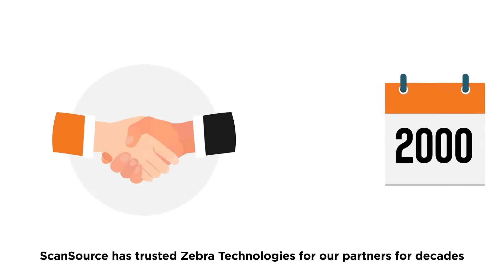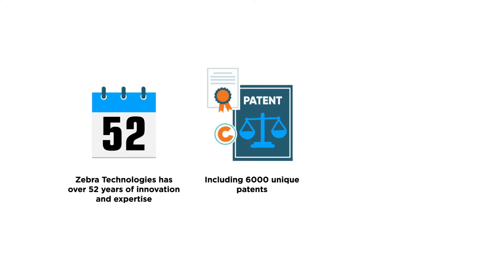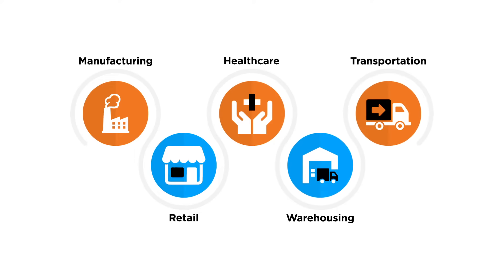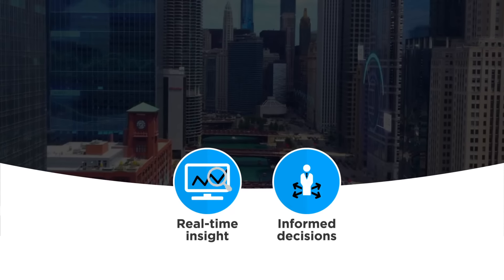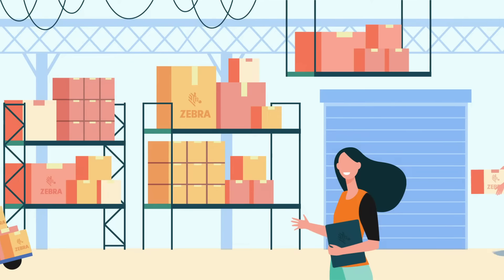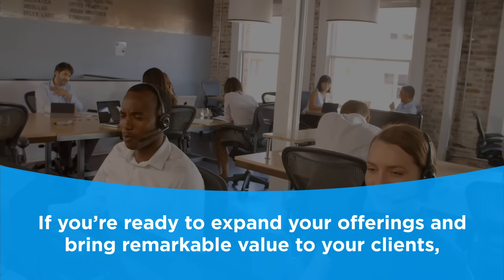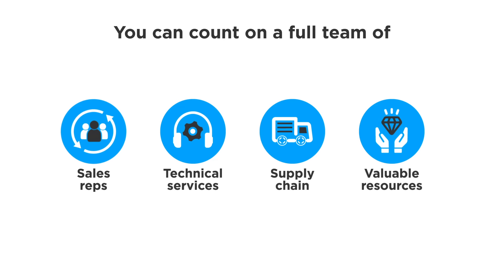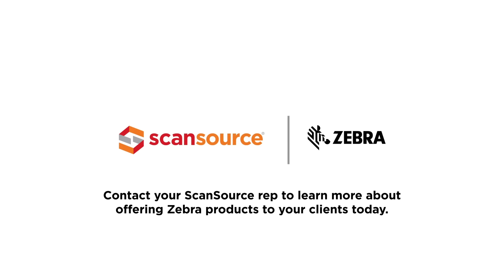Zebra 101: A video introduction to Zebra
Learn about Zebra Technologies and their product portfolio as well as how ScanSource can add value to your Zebra orders.